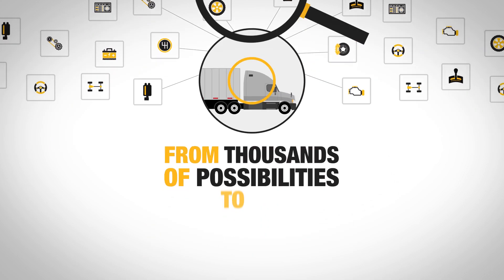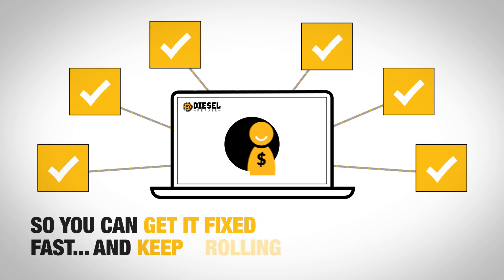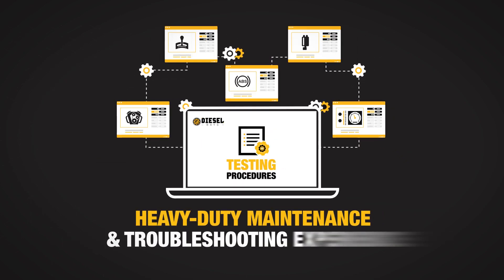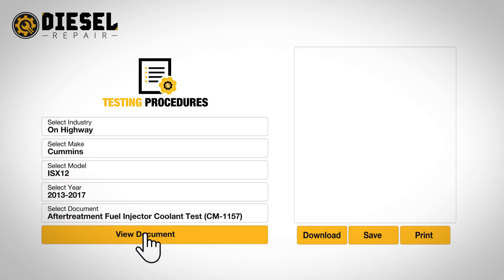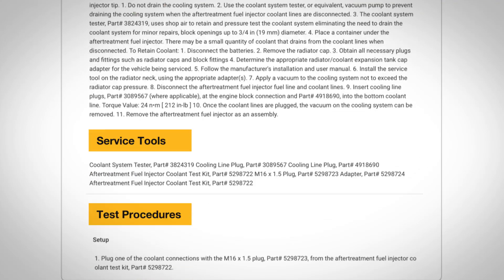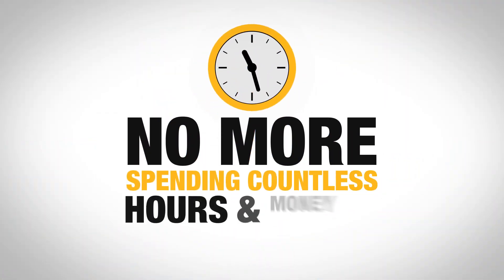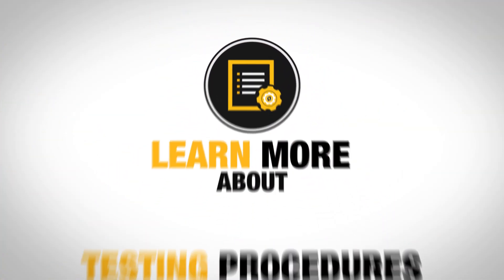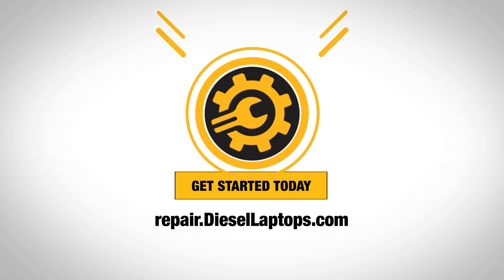Testing procedures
Experiencing a vehicle breakdown and being unable to pinpoint the issue that caused it can quickly ruin your day.

Testing Procedures is a tool that will help alleviate some of the guesswork involved. From fault code troubleshooting to symptom diagnostics, Testing Procedures puts the power of decades’ worth of heavy-duty maintenance and troubleshooting experience at your fingertips.

Get access to detailed and easy-to-follow repair guide steps with Testing Procedures, by Diesel Repair

Beyond Testing Procedures, Diesel Repair offers wiring diagrams, step-by-step fault code troubleshooting, labor time guides, recalls, remove and replace instructions, VIN decoder, maintenance intervals, thousands of new repair documents and images every month, and much more!

Want to learn more about Diesel Repair? Schedule a one-on-one demo now to see how Diesel Repair can help your shop

Diesel Repair is a product of Diesel Laptops, the industry leader in diagnostic hardware and software for the commercial truck, construction, automobile, agriculture, and off-highway markets. Diesel Laptops is committed to providing a wide range of efficient solutions that fit your budget, including diagnostic tools, diesel technician training, repair information, parts lookup, and expert technicians on-call.